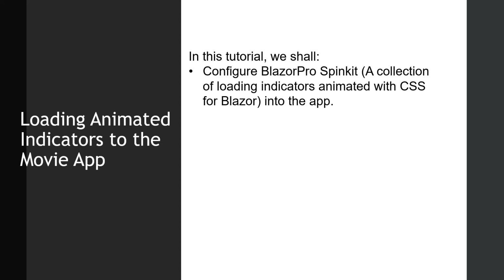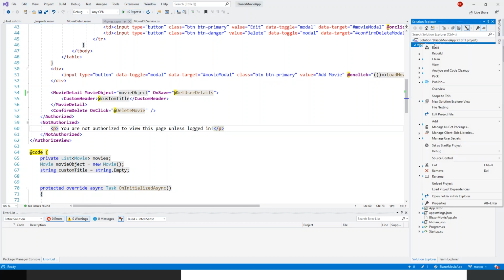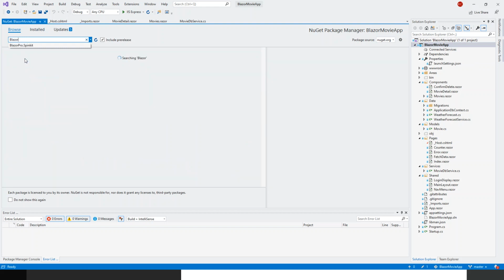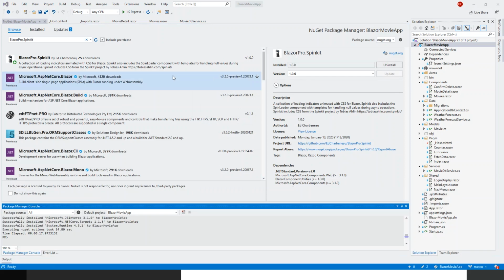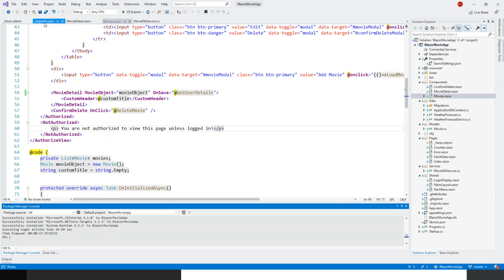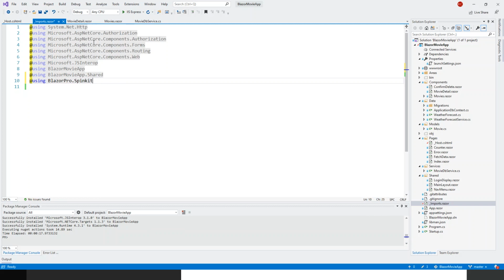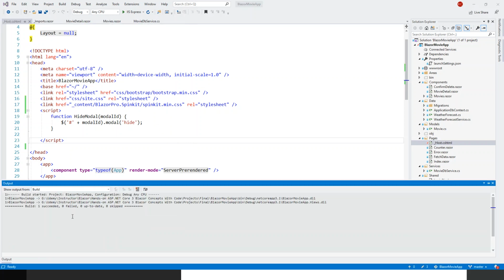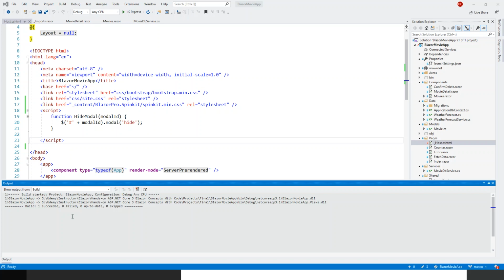ASP.NET Core 3.1 Blazor CRUD App - BlazorPro Spinkit for Animated Loading Indicators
🚀🎓 Next (Unit Testing Blazor ASP.NET 5) This lecture teaches the steps to configure BlazorPro.Spinkit, a nuget package that allows animated loading indicators while the data is being asynchronously fetched from the database.
The video is part of my above Udemy course.